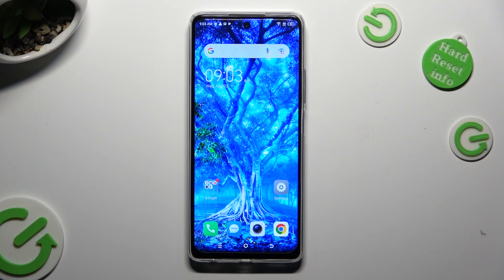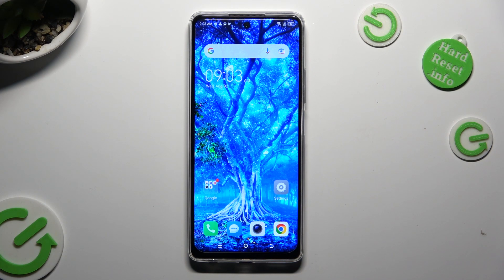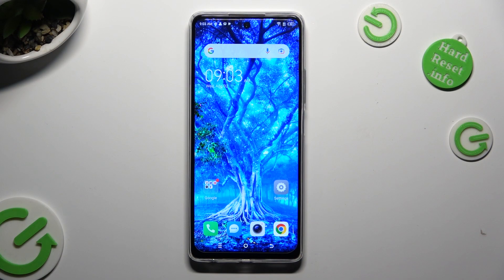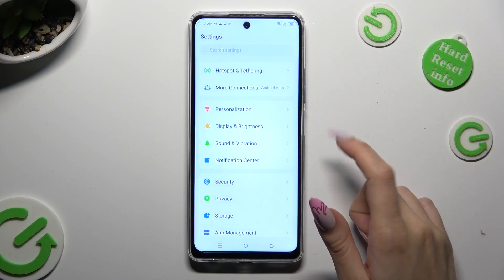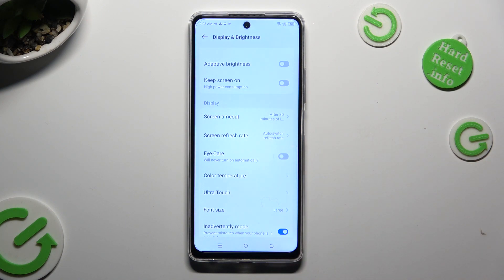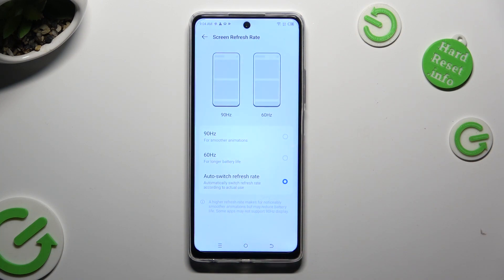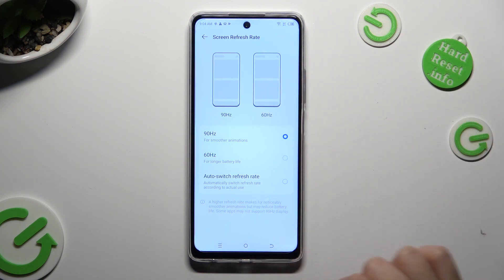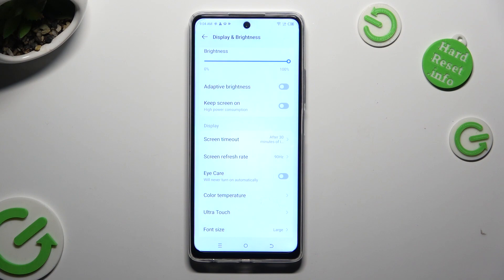How To Change Display Refresh Rate On TECNO Spark 10 Pro? - Display Settings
This guide will help you adjust the display refresh rate on your TECNO Spark 10 Pro smartphone step-by-step. The refresh rate of your screen determines how often it refreshes its content per second. Your device's performance can be enhanced and battery usage can be optimized by modifying the refresh rate.

How to change the display refresh rate on TECNO Spark 10 Pro?
What are the available refresh rate options on TECNO Spark 10 Pro?
How to set the screen refresh rate to 90Hz/60Hz on TECNO Spark 10 Pro?
Does lowering the refresh rate save battery life on TECNO Spark 10 Pro?